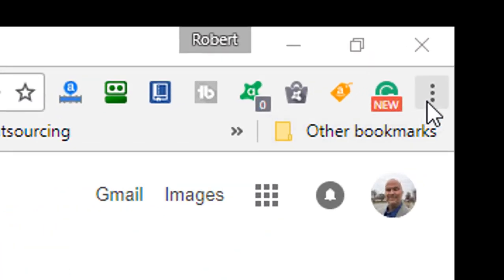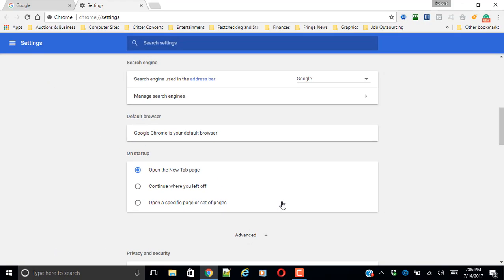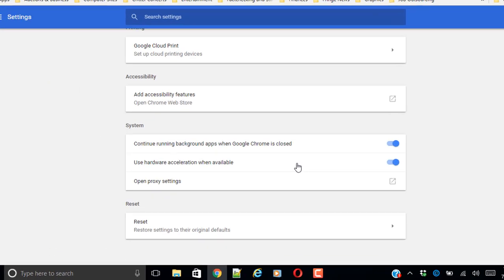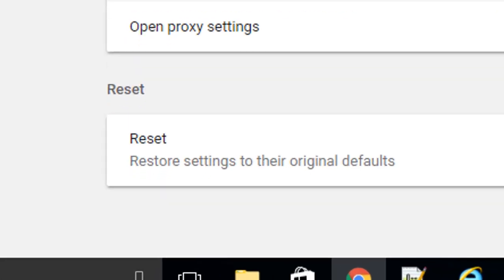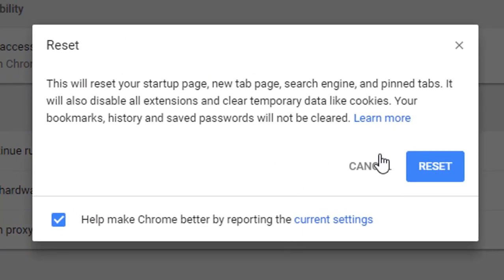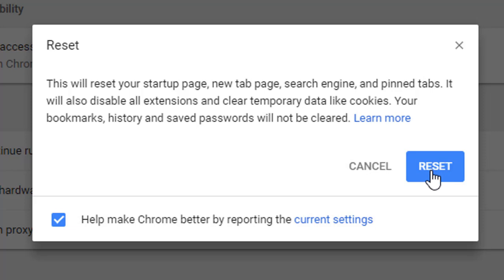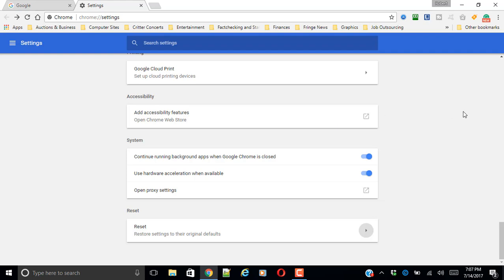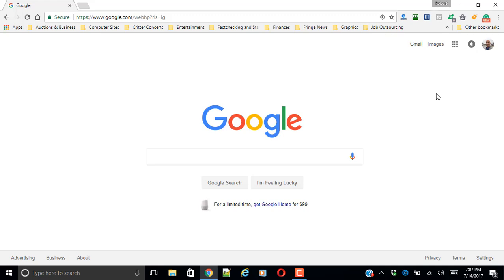Facebook Won't Open in Chrome SOLVED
Google Chrome won't open Facebook?  This simple quick fix will SOLVE this problem.